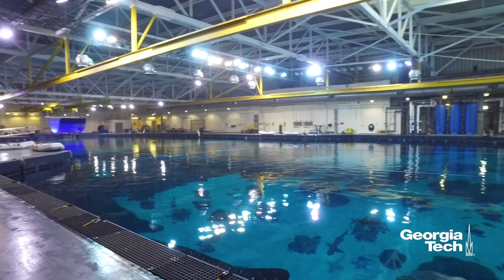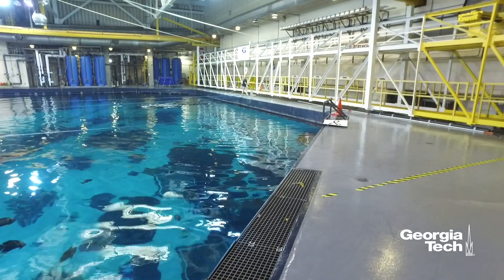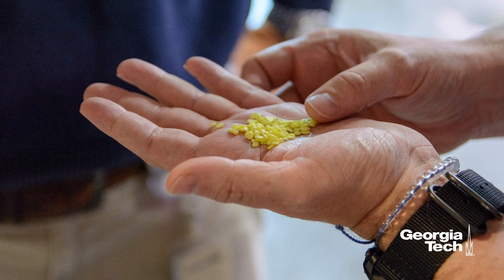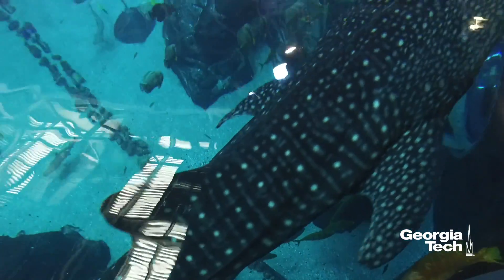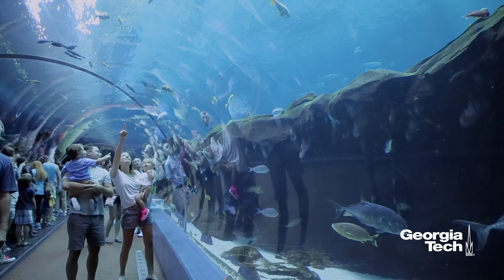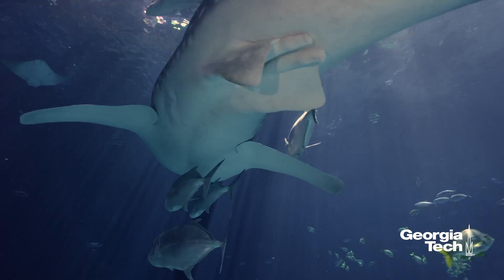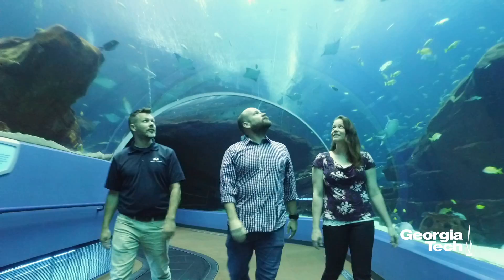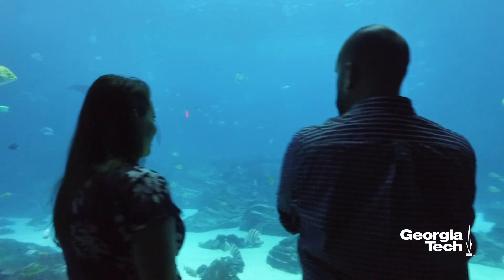Tiny Bacteria Do a Big Job for a Huge Fish Tank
Sea creatures need to go to the bathroom, too, and in aquariums, that creates the task of cleaning the water of waste like ammonia, nitrites and nitrates. Good bacteria break down nitrogen compounds at Georgia Aquarium, and in a new study, some bacterial communities there emulated those found naturally in oceans surprisingly well.